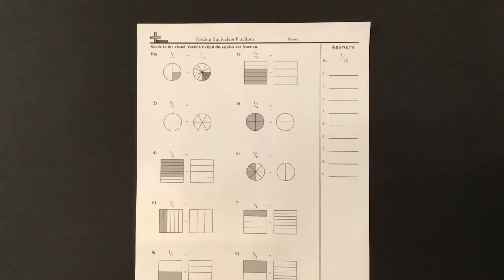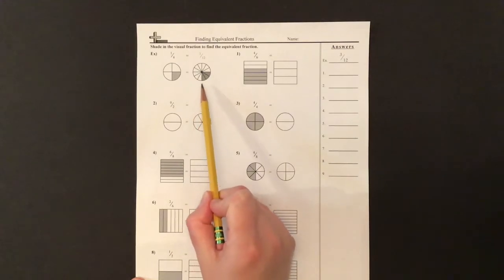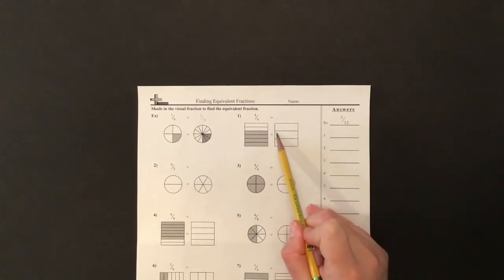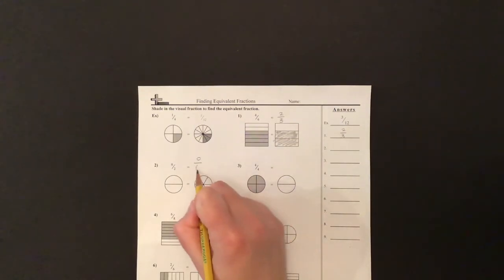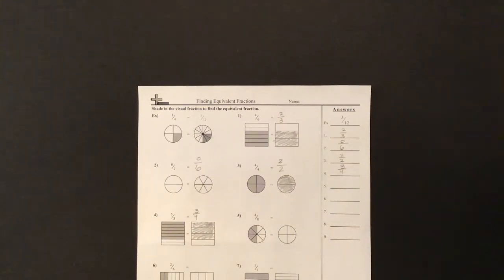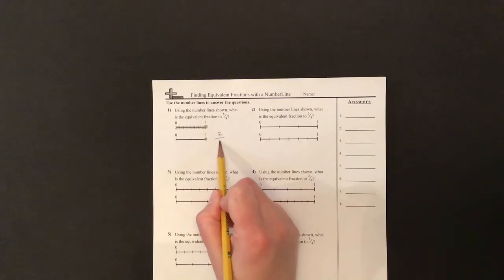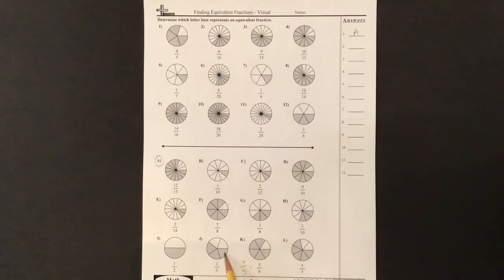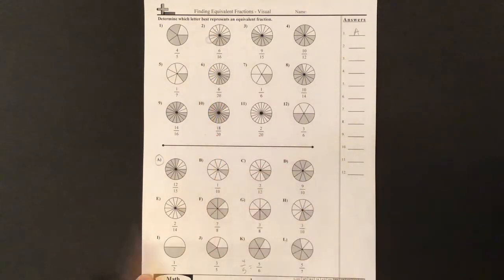Equivalent Fractions Packet Explanation